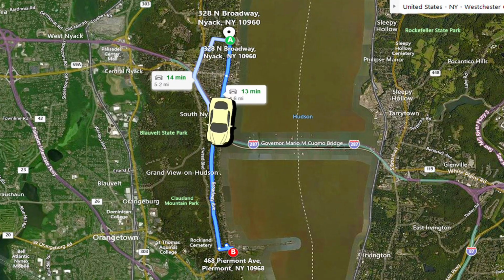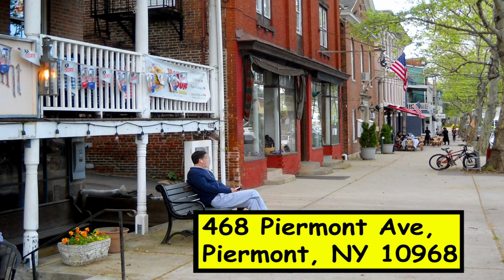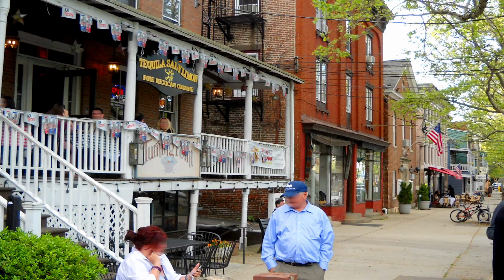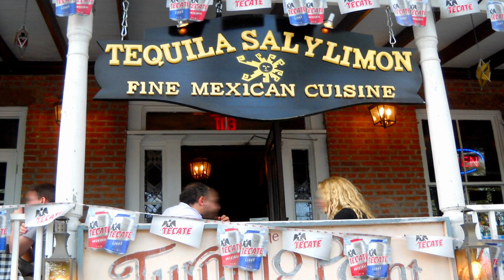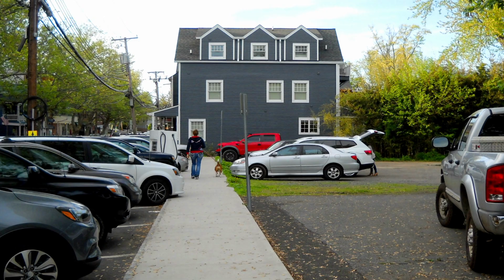Labyrinth (1986) Filming Locations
This video is NOT targeted at kids under the age of 13.

Labyrinth is a terrific movie from 1986 starring Jennifer Connelly and David Bowie. It was directed by Jim Henson, and produced by George Lucas. David Bowie also provided some singing in it. This film is probably best know known for it's puppets, animatronics, and other special effects. It was filmed mostly in England, but a little bit was filmed in Rockland County, New York. And in this video, I show you the specific locations in 2019.